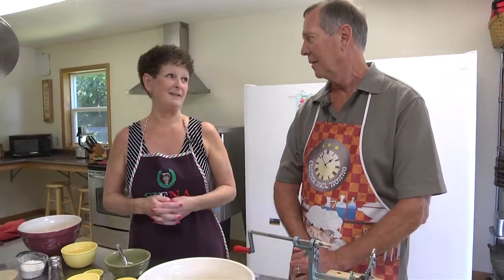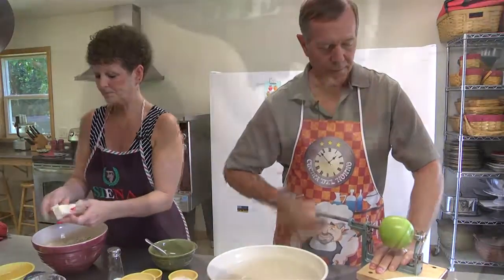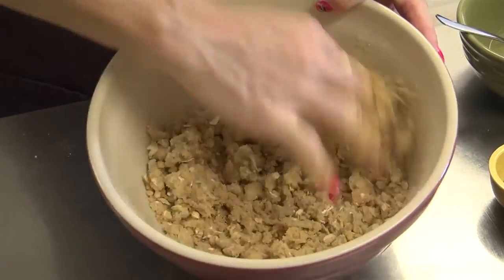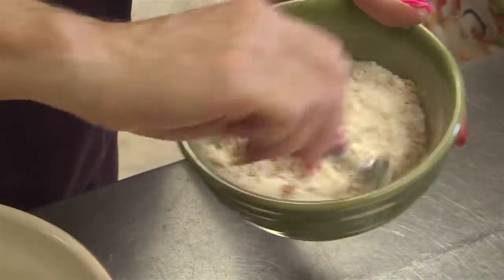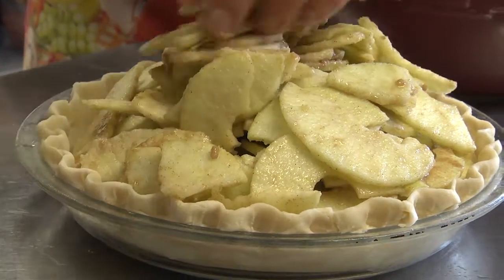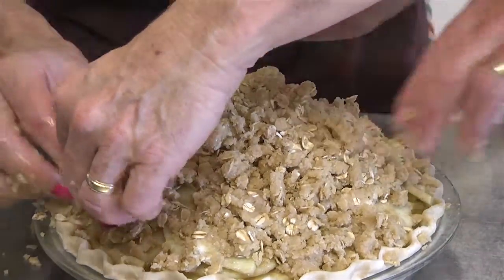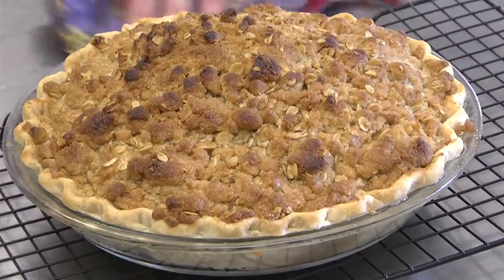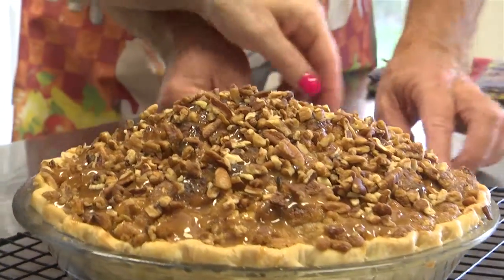Cooking with Ruth: Episode 88 "Caramel Apple Pie"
Ruth & Gary make a delicious pie in honor of Father Martin's birthday!